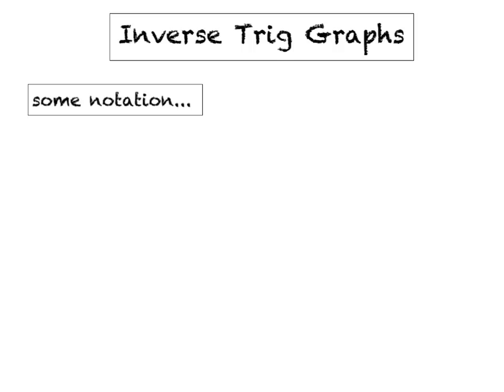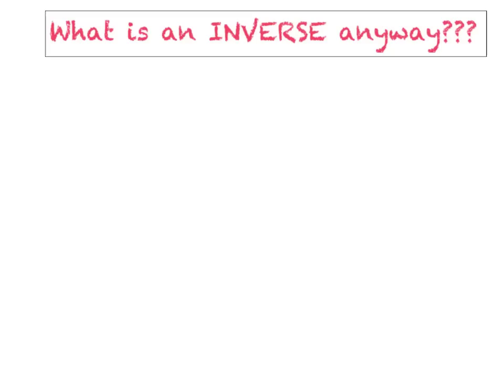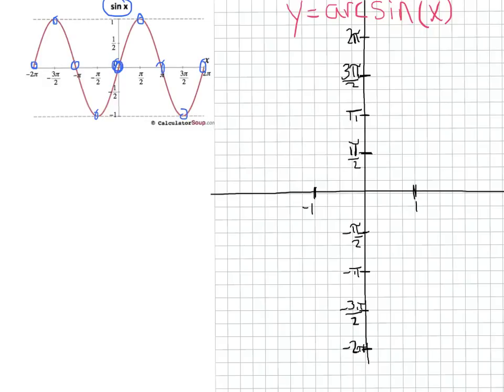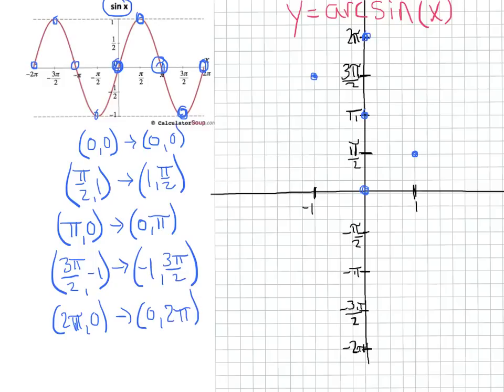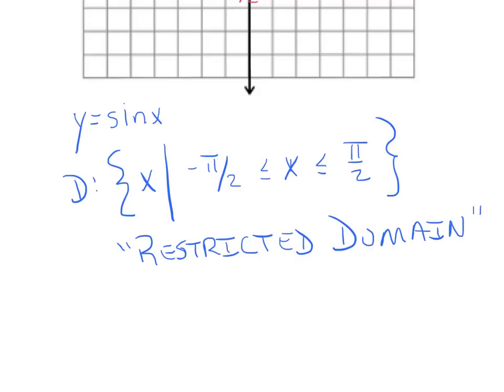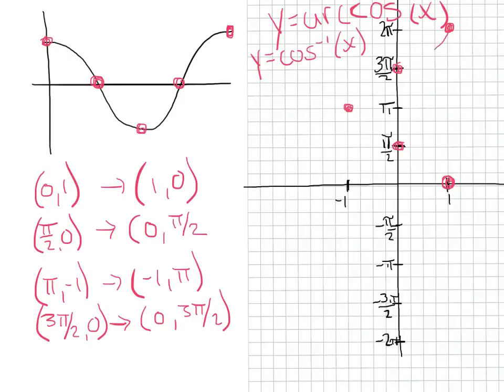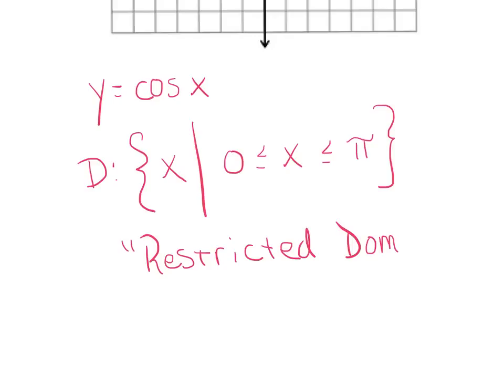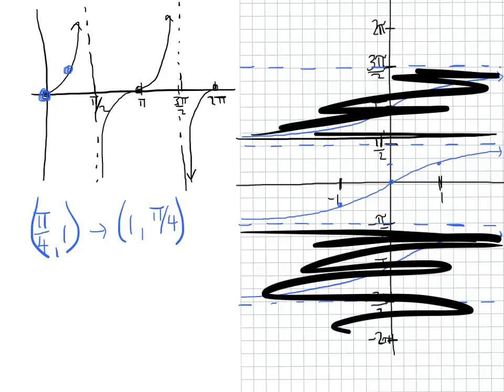INVERSE TRIG GRAPHS